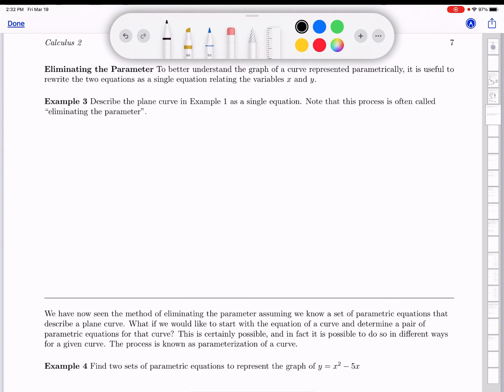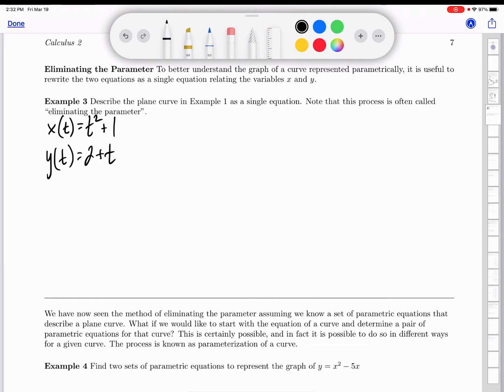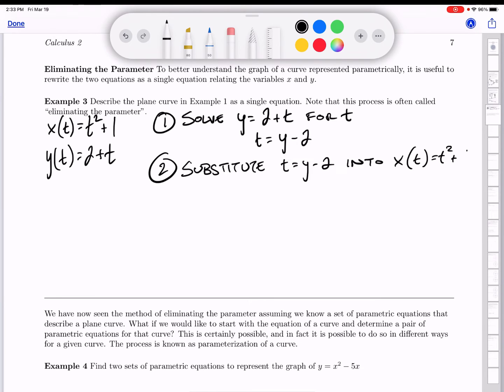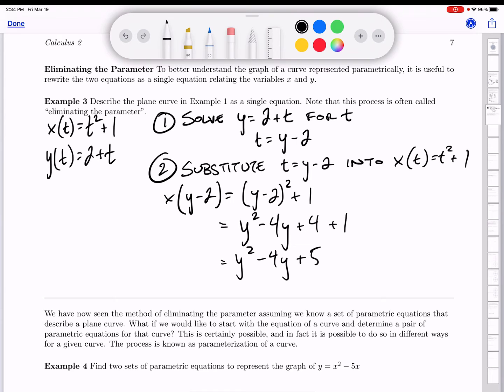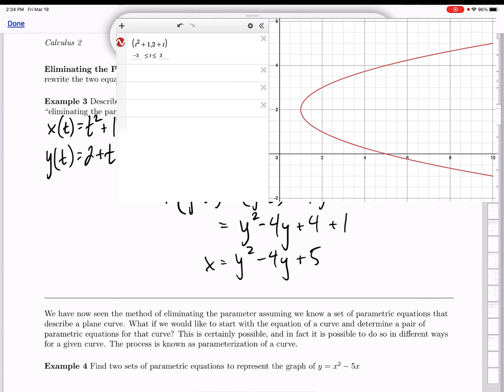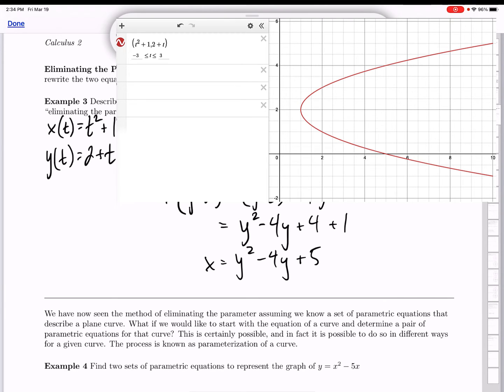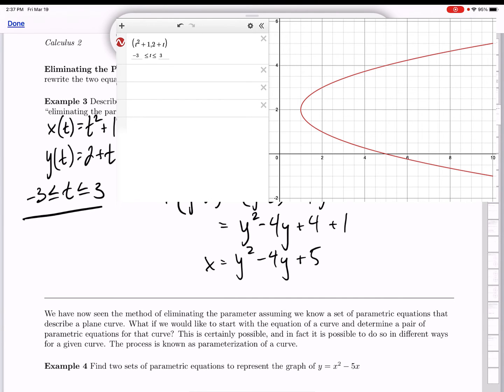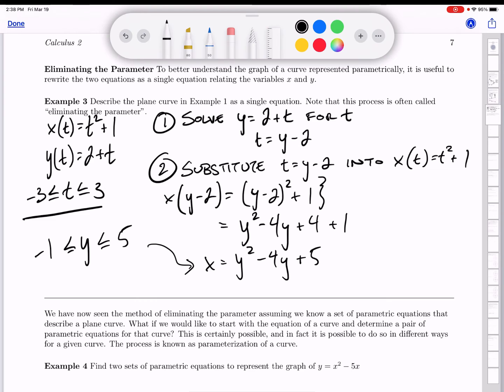Section 7.1 Example 3